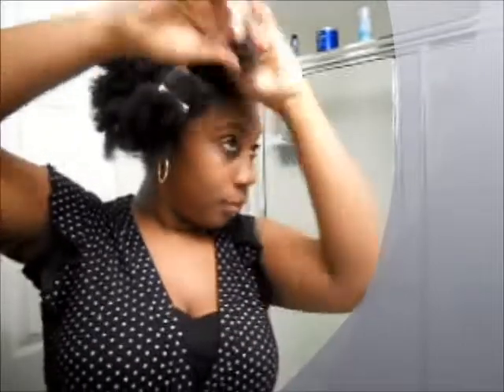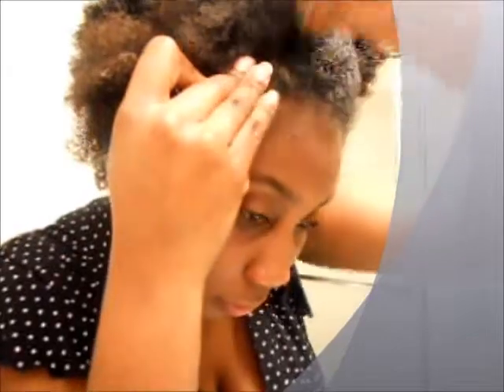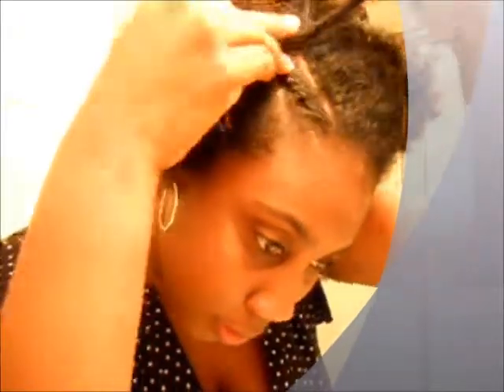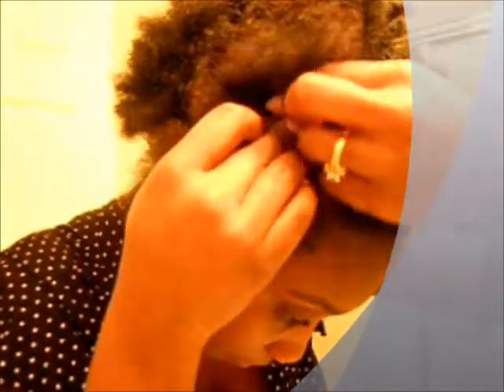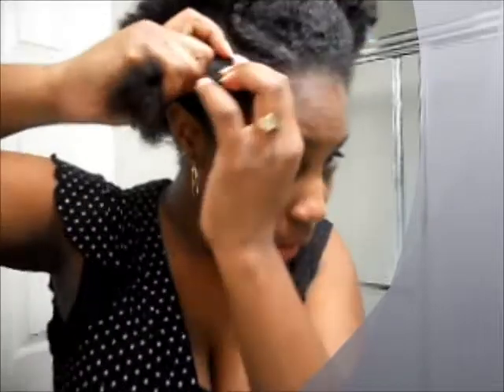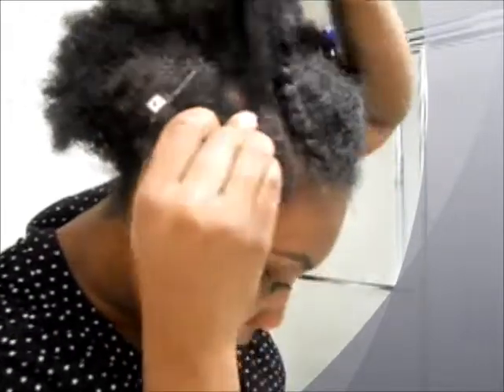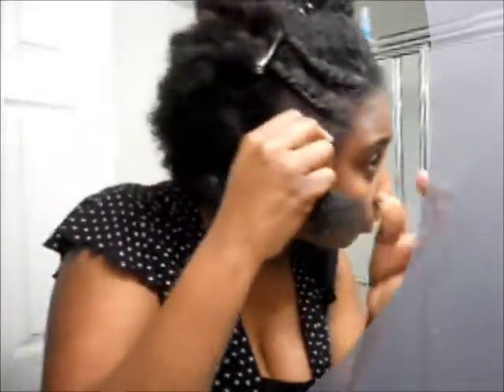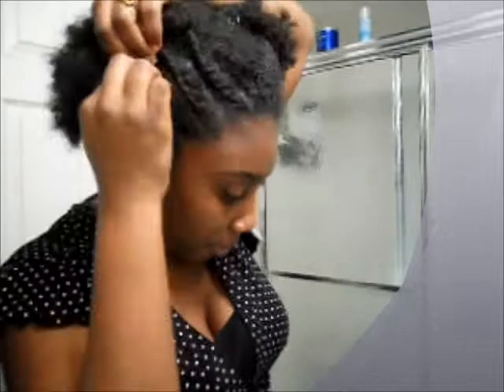Two Strand flat twist tutorial (requested)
A requted video for Two Strand flat twist tutorial